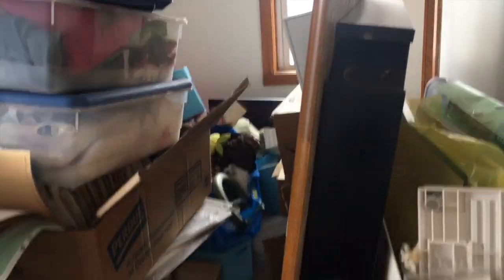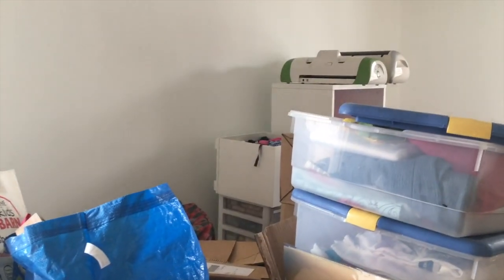Craftroom Before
A big project that will take a long time, but nonetheless, here is the current state of the craftroom in our new house.